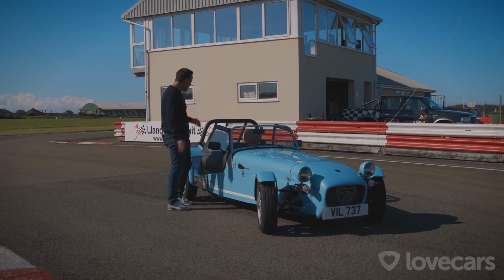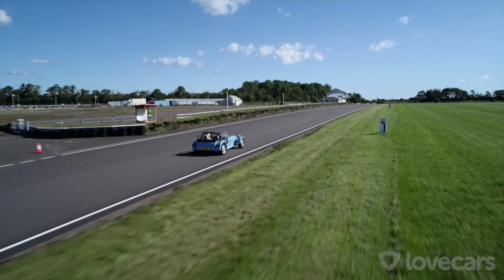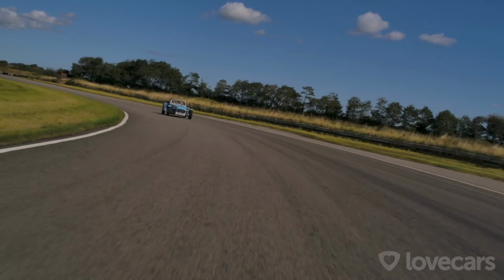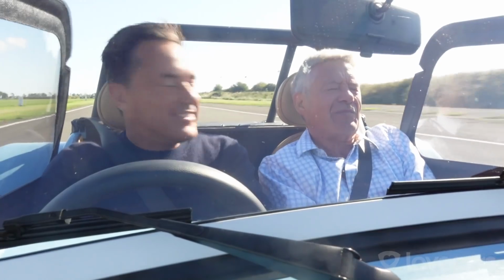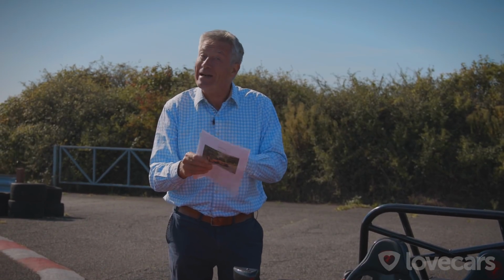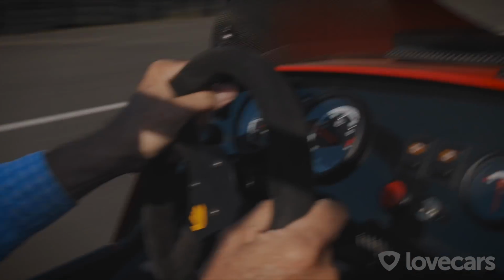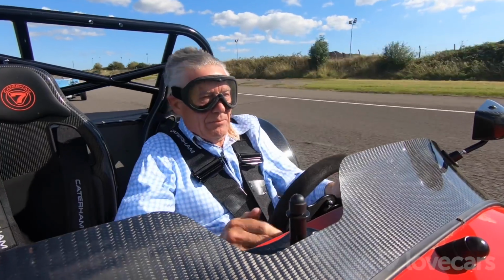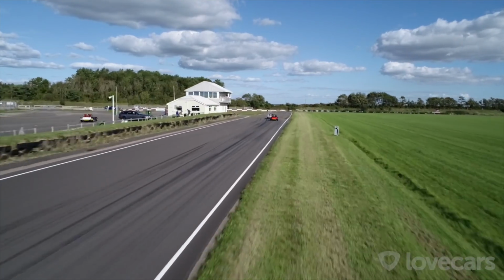The LIGHTEST Production Caterham ever! Caterham 170S and 170R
Paul Woodman is our resident Caterham Academy driver. So it was only fair that he introduced Tiff Needell to the brand new Caterham 170!

The latest model from Caterham is their entry model, with a 0.6L Suzuki engine, producing 85HP. This new 170 model is the lightest Caterham production model ever, weighing just 450KG! It also debuts with Caterham's new, LED rear lights and will cost from £22,990.

Available as both the 'S' road pack and the 'R' track pack, which comes without a windscreen. You can even build these little cars yourself!

Tiff and Paul test the two 170 models on track. A Le Mans 24 hour driver, vs. a Caterham Academy driver, who will drive the best! Safe to say, driving a Caterham is about the most fun you can have in a car!